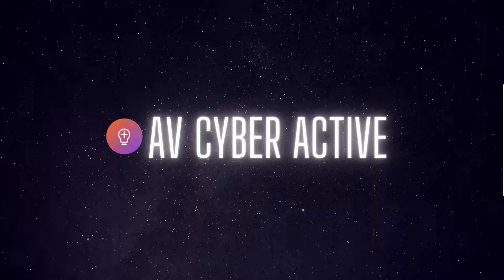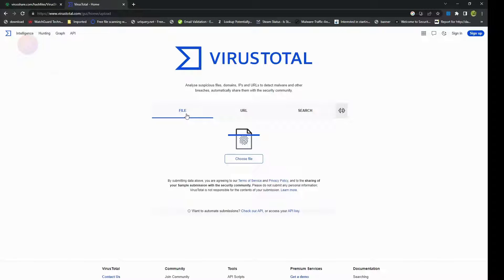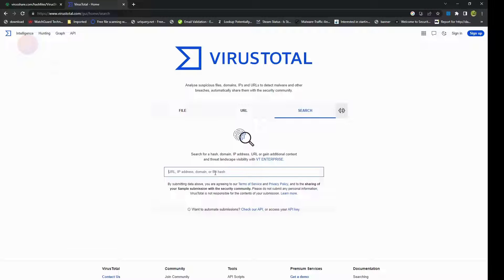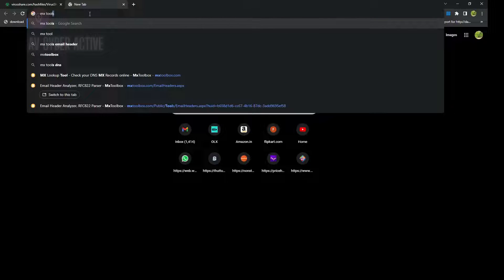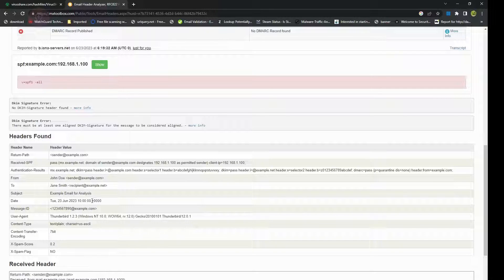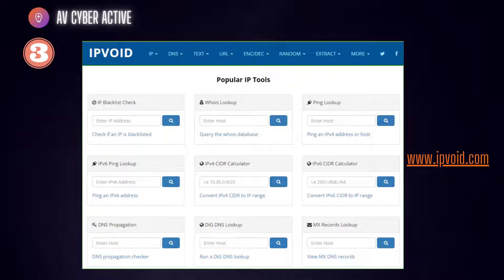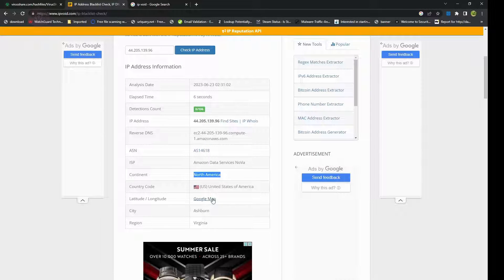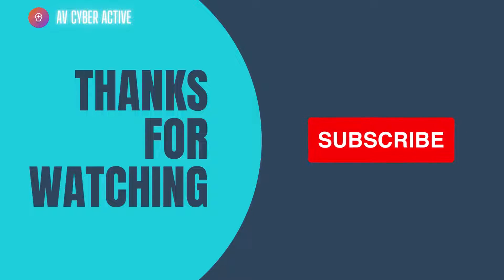Introduction to Open Source threat investigation tools | Explained by a cyber security Professional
Welcome to AV Cyber Active channel where we discuss cyber Security related topics. In this video I cover introduction to Open Source threat investigation tooll. It can even casue loss to business or money if not used using propper techniques.

00:00 Intro
01:00 Virus total
04:12 MX Tool Box
07:33 IP Void
10:08 Outro